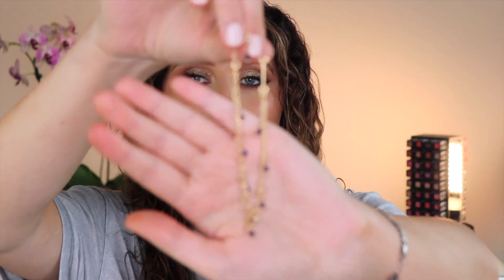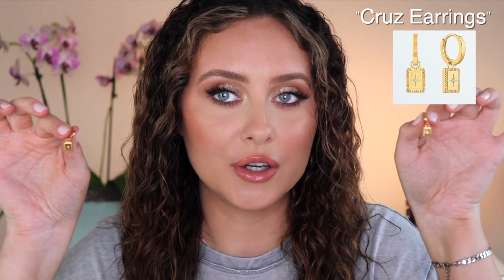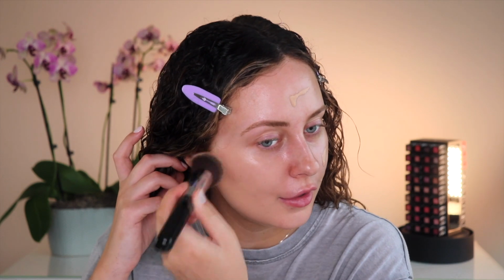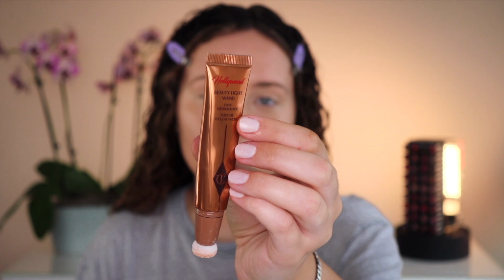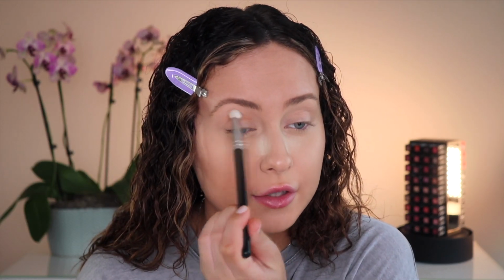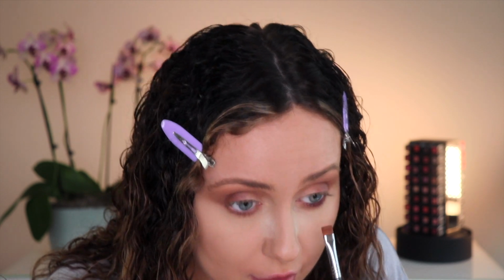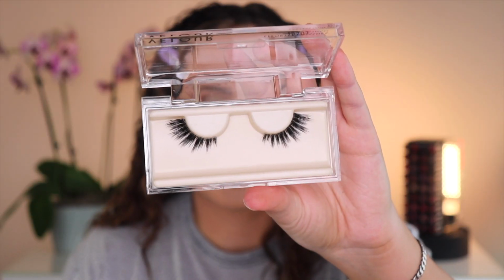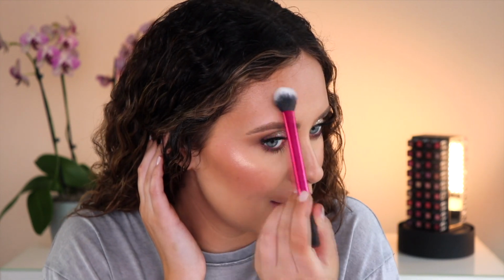STAYING CUTE DURING QUARANTINE | GRWM + GIVEAWAY!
Hiii! Ive been bummin' it pretty much all quarantine but today were going all out and doing Full Glam! I love how my makeup turned out, I've missed doing eyeshadow! Thank you to Ana Luisa for partnering with me on todays video :) Make sure you watch the whole video to see my favorite jewelry pieces from them and the giveaway were doing on my Instagram!

If you're thinking about how to celebrate the Mum's in your life, take a look at their gorgeous jewelry starting at $39. Each piece is packaged in cute box that adds a special touch :)

MAKEUP USED:
DHC Olive virgin Oil Moisturizer (MY FAV)

DIOR Face & Body Foundation

MUFHD Stick Foundation

TooFaced born this way concealer

Charlotte Tilbury beauty light wand

Morphe 39L Hit the Lights eyeshadow palette

Velour Lashes 'Barely there'

MUF pro fusion bronzer

MAC Stripdown lip liner

MUF Light velvet air setting spray